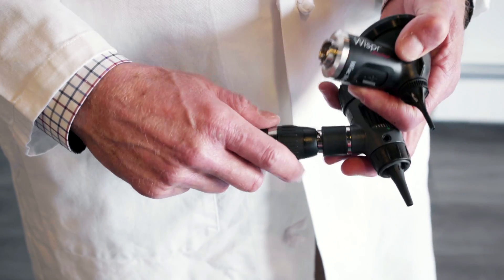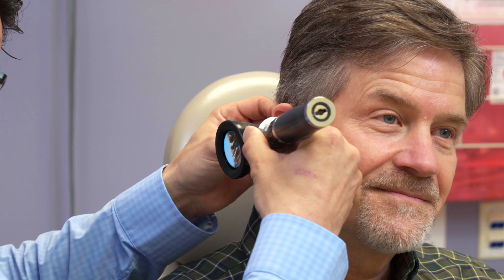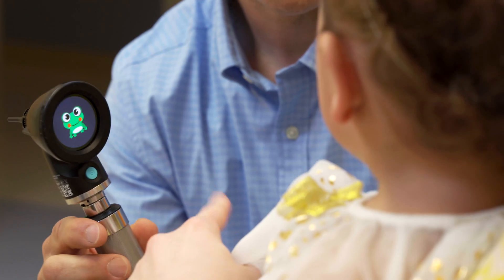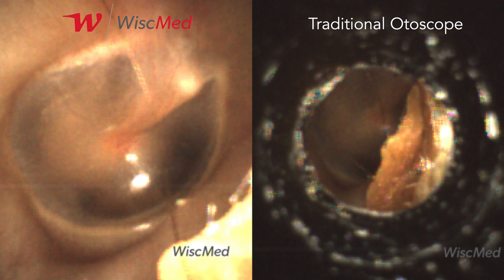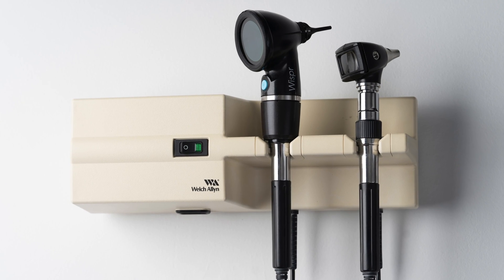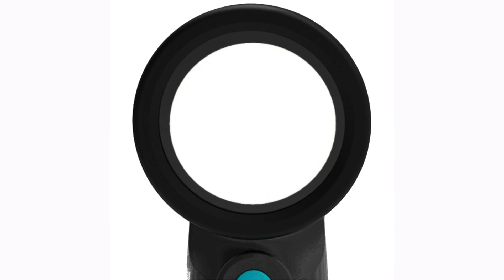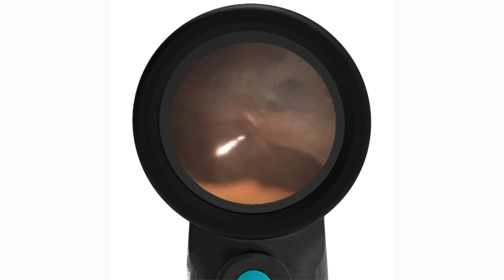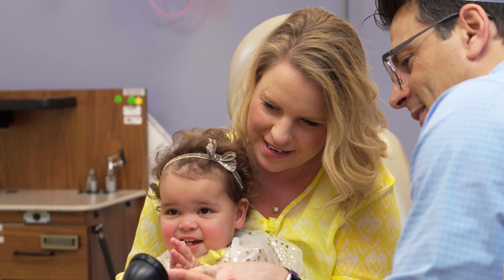The Wispr Digital Otoscope compared to a Traditional Otoscope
See the digital images and video from the Wispr digital otoscope that are not available with a standard analog otoscope.